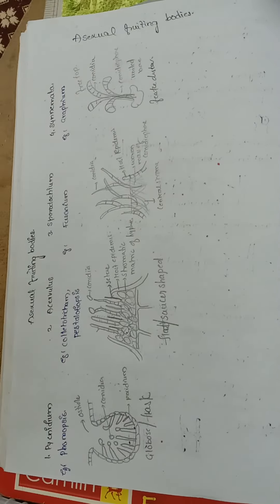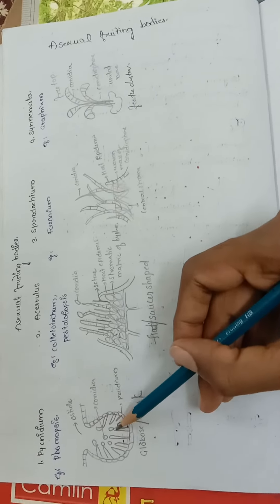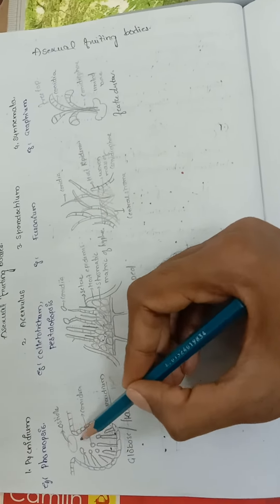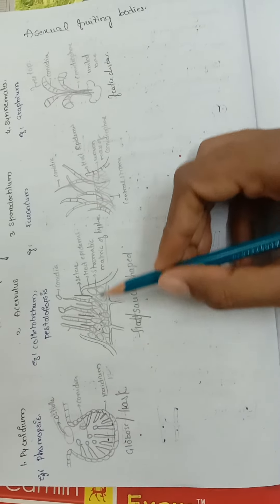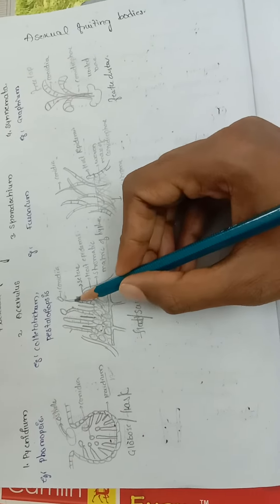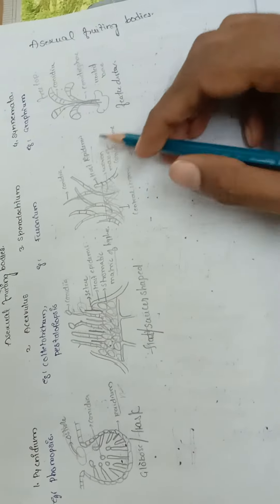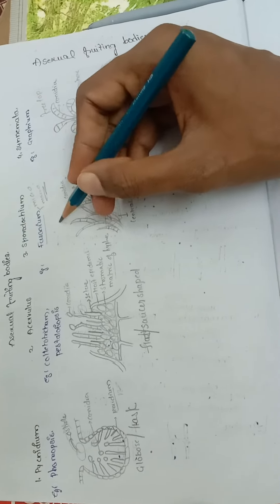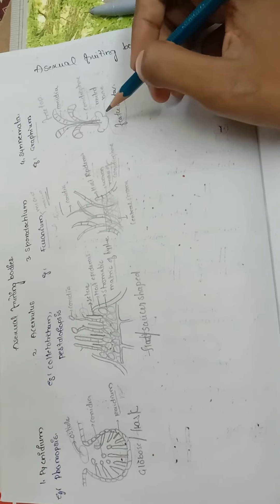Asexual fruiting bodies